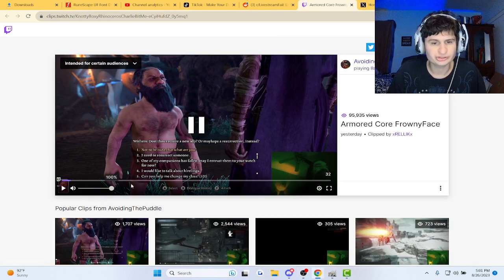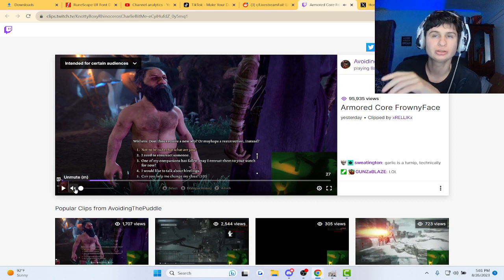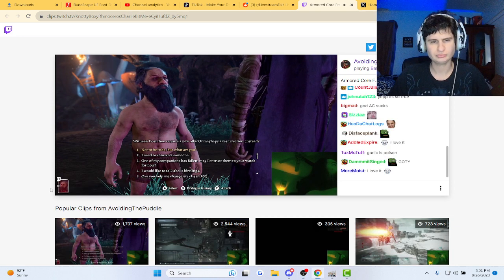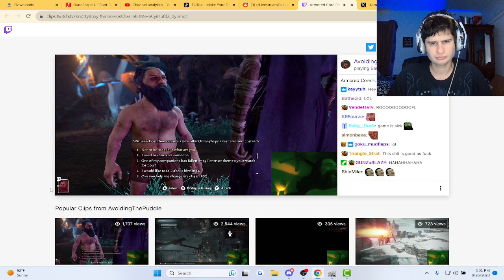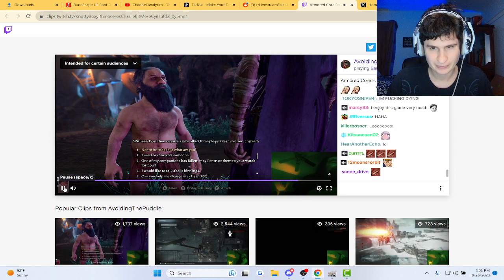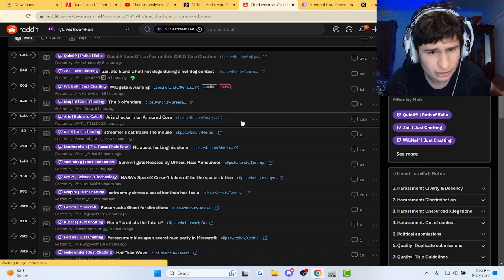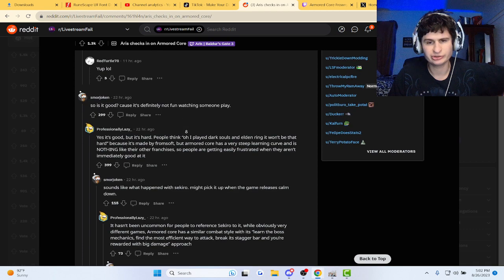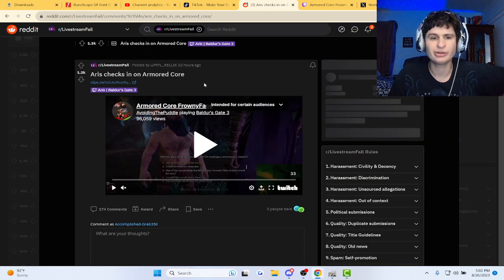Fanof gets confused watching this streamer play baldur's gate